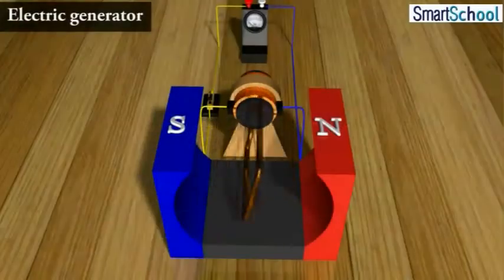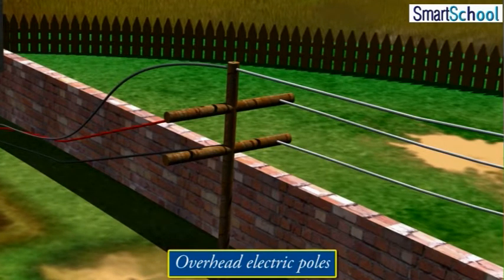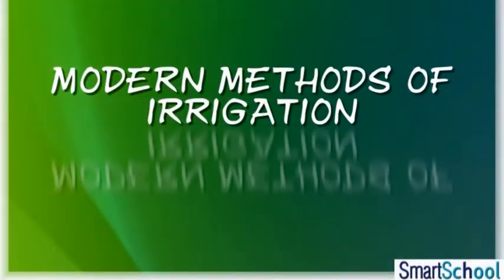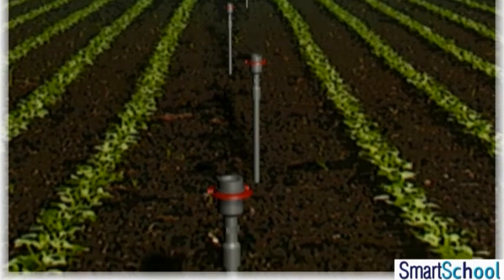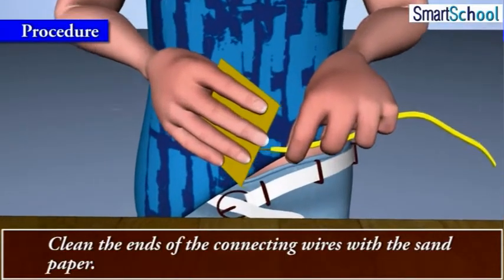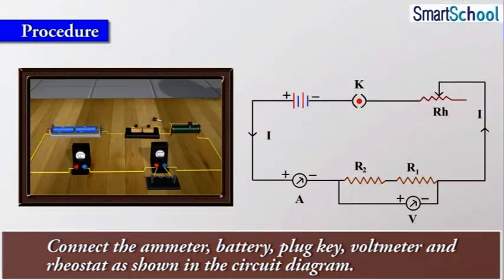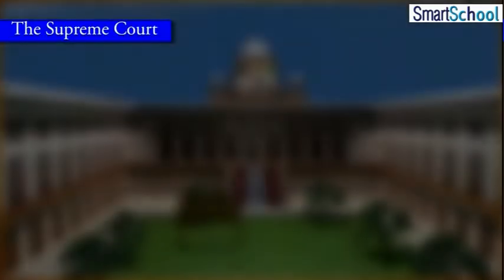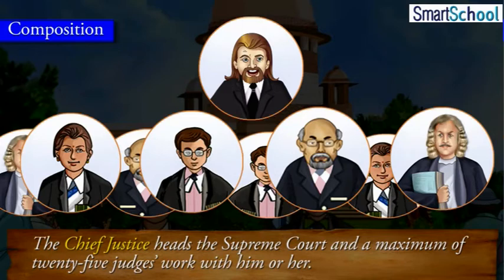Smart Classroom Content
NCERT / ICSE mapped course in 3D animation for best learning
Fully Solved Book
Course based on CCE pattern
Extensive question bank for practice
Sceince Experiments and Live videos
History Time line apps, Map Works, Interactive applications
Free Educational Software and worksheets
Ease to Use and Maintain
Works in Windows and Android
No Internet Requires
8 Subjects covered including Computers, Hindi and GK
Test IQ, General Knowledge, JEEE, NTSE - Maths, Science
Complete test record
All Subjects covered in 16 GB pen drive